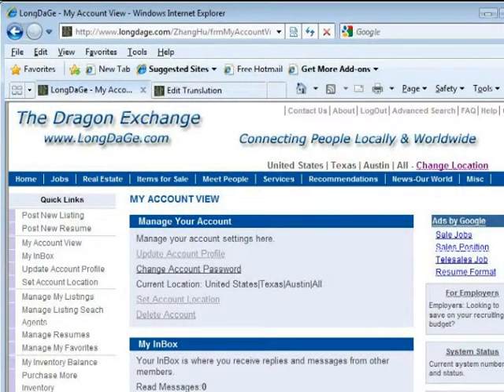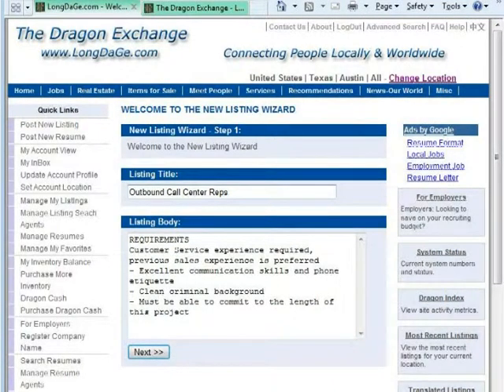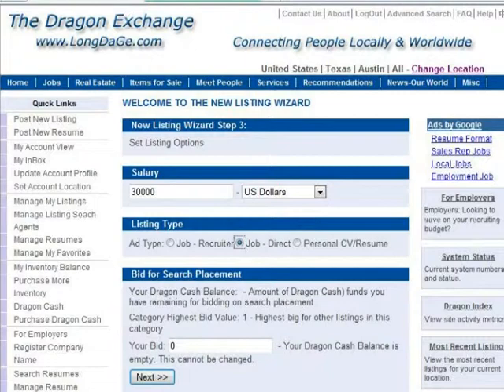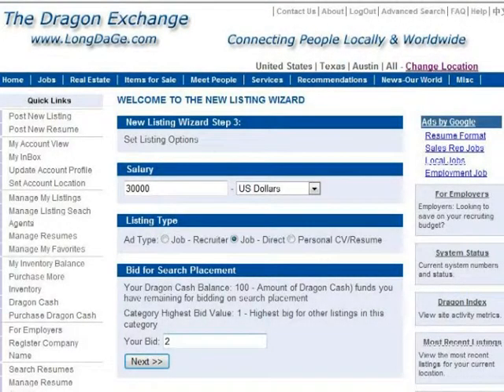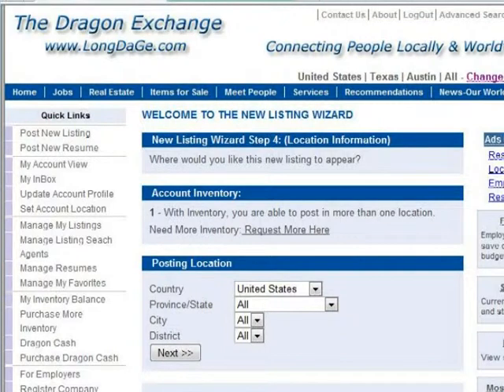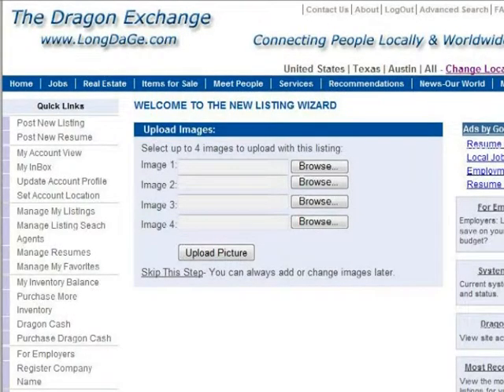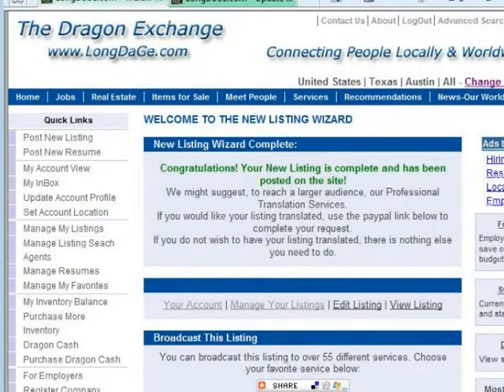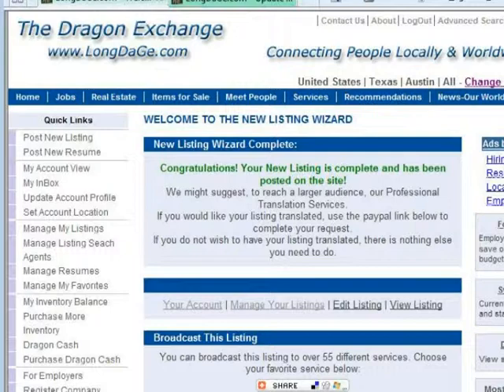Dragon Exchange Post New Listing Tutorial